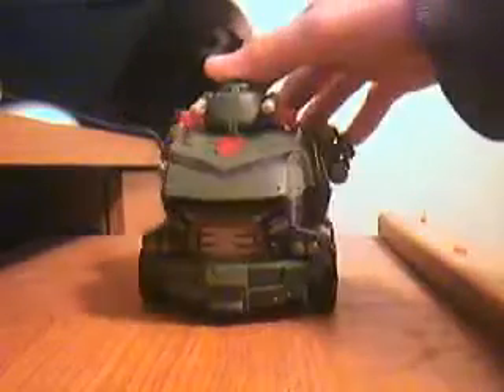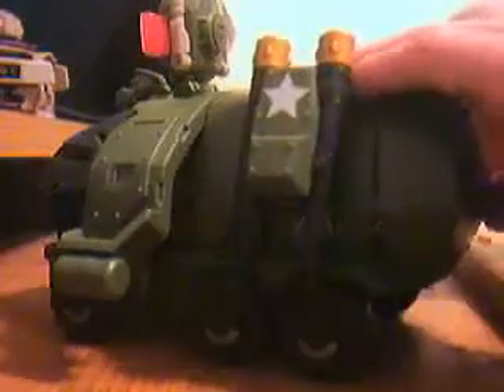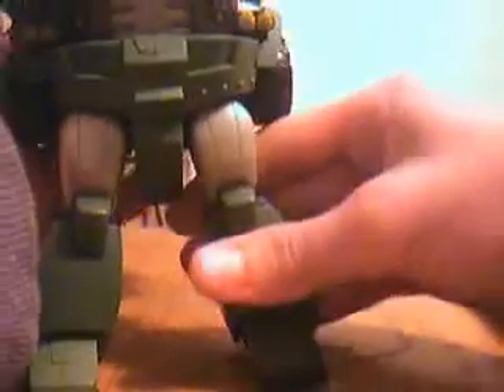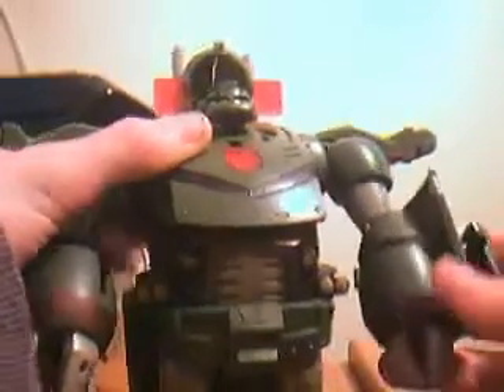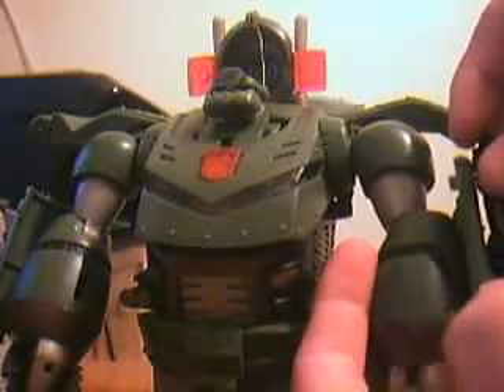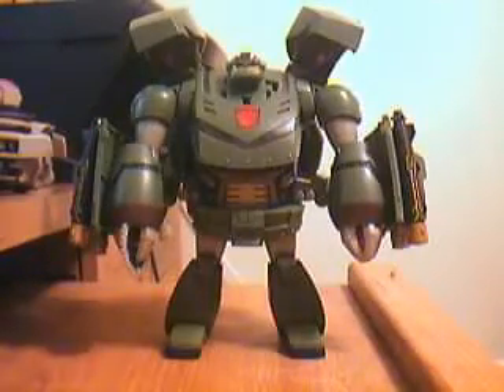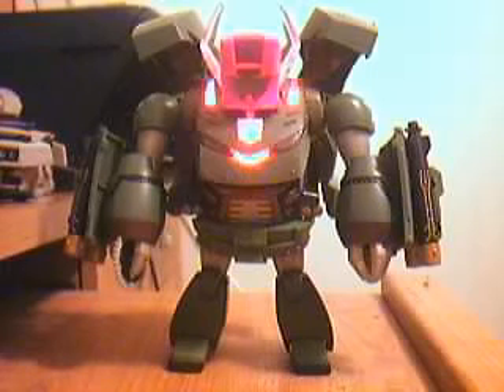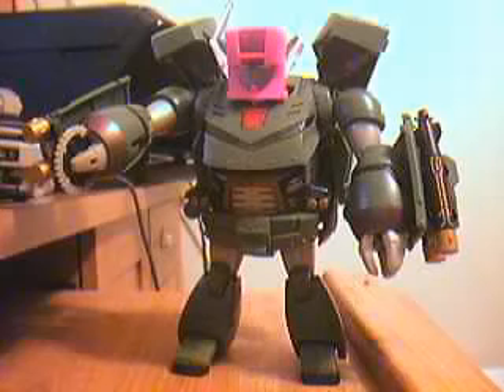transformers animated leader bulkhead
get this one not the voyager